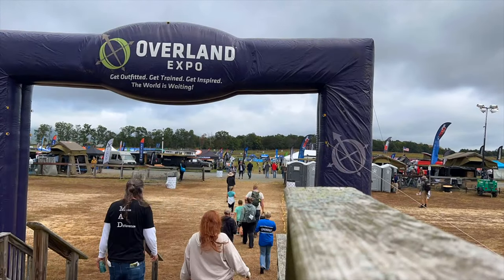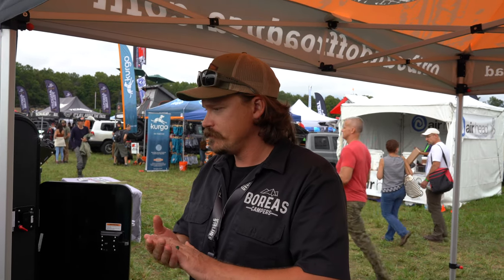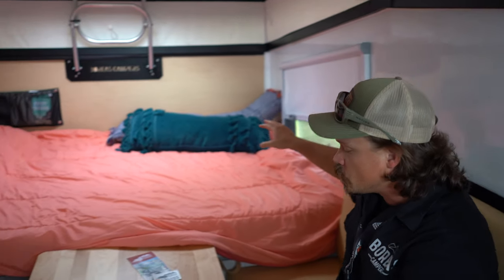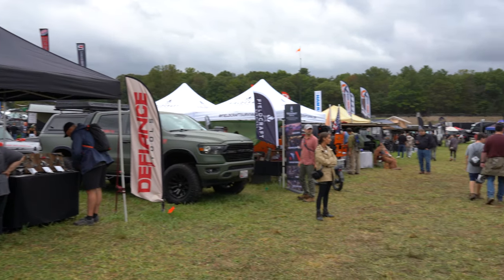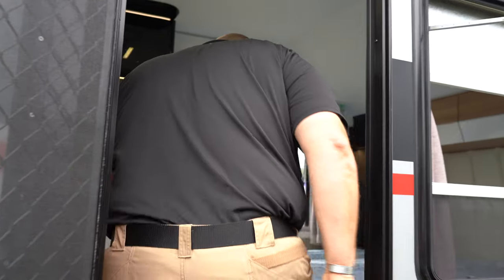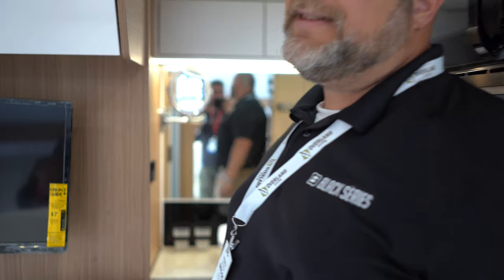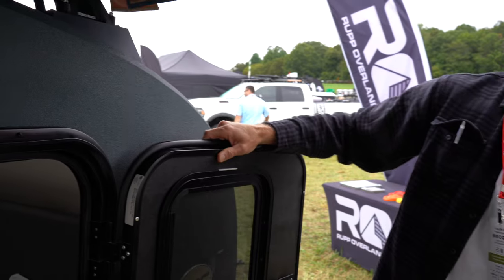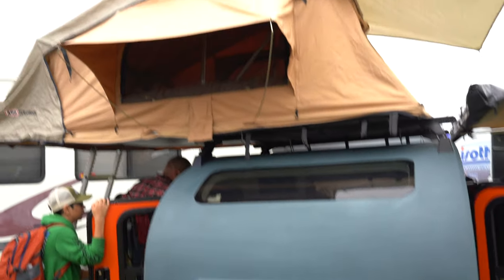Our FAVORITE's travel trailer so far! | Overland Expo East | Camper Tour